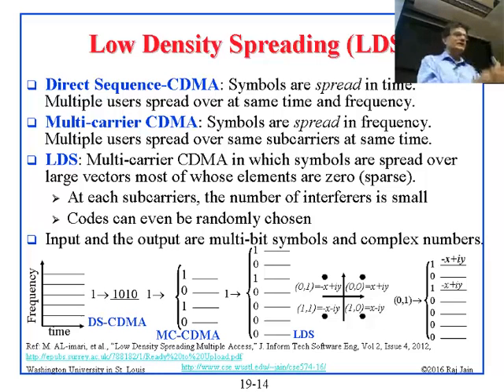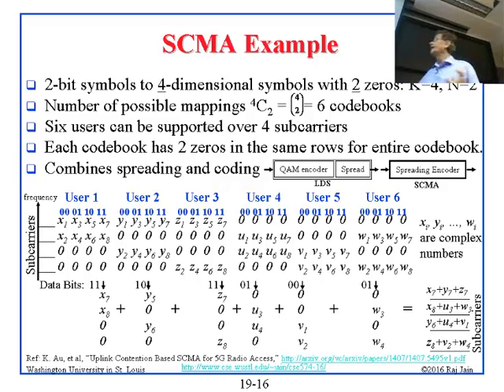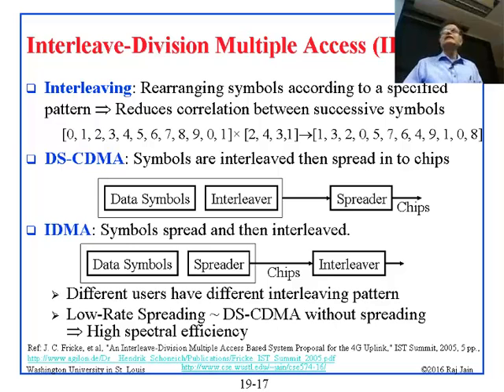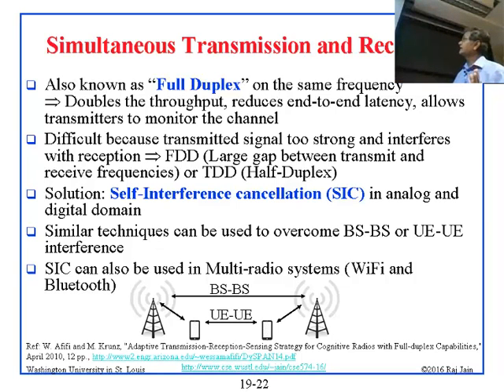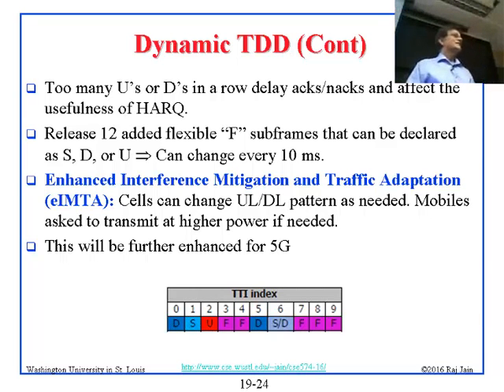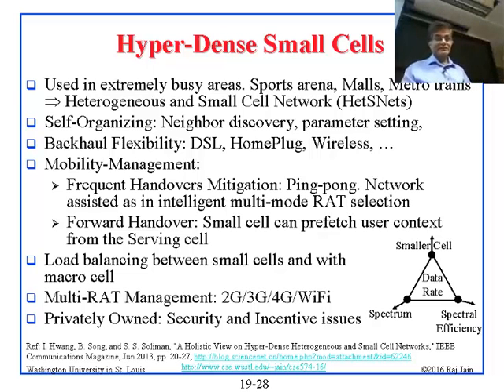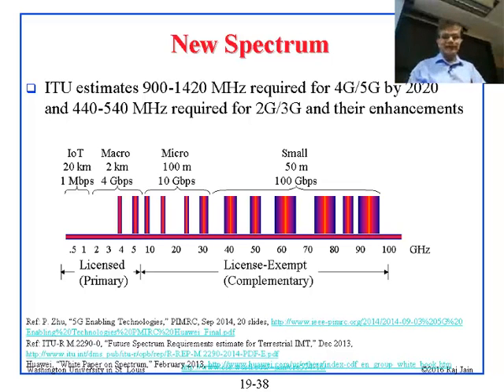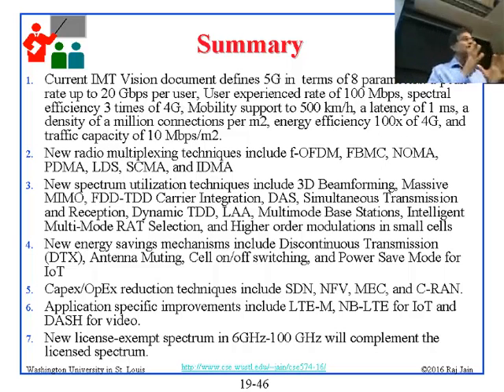CSE574-16-17B: Introduction to 5G (Part 2 of 2)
Part 2 of a 2-part video recording of a class lecture by Prof. Raj Jain on Introduction to 5G.